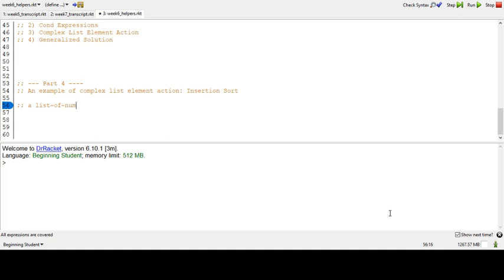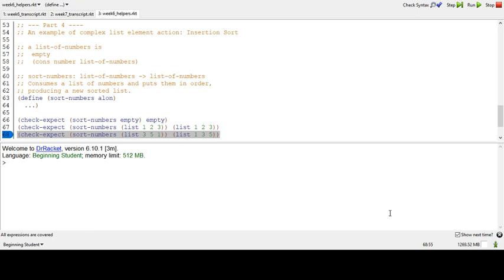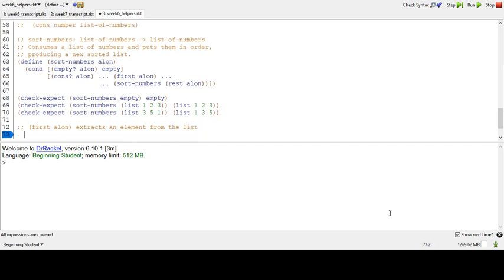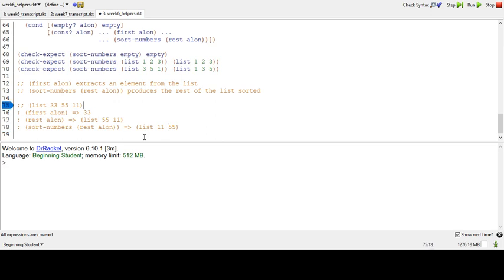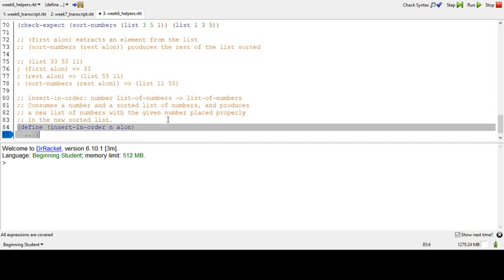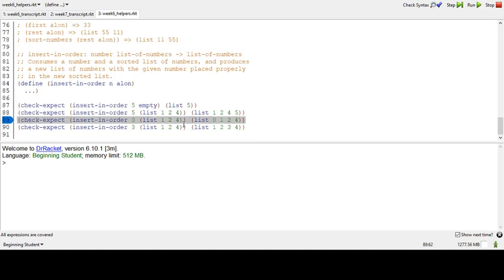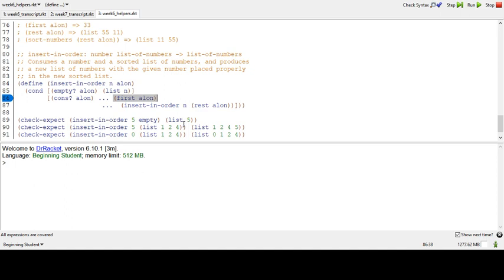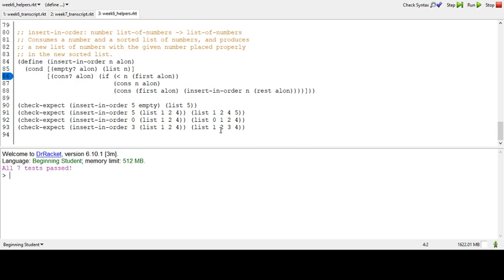Week 6 Part 4 - A Long List Sorting Example